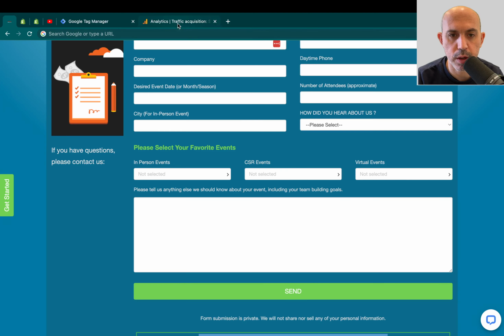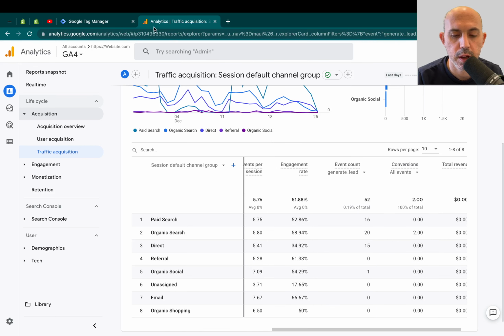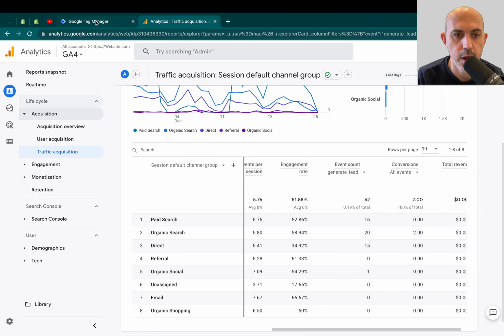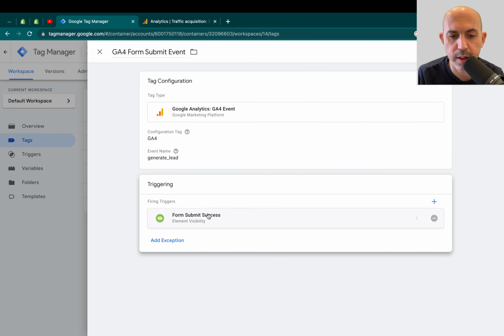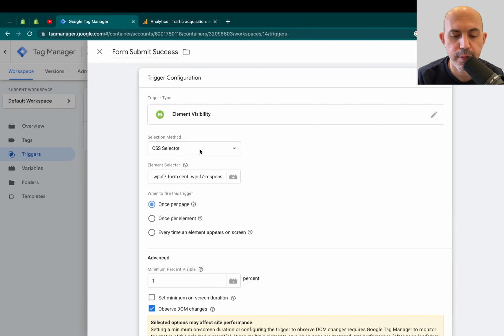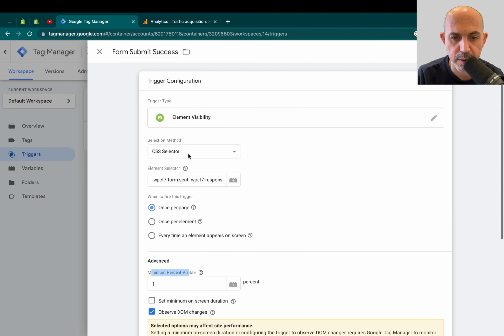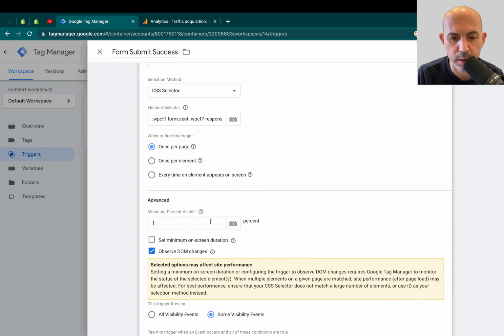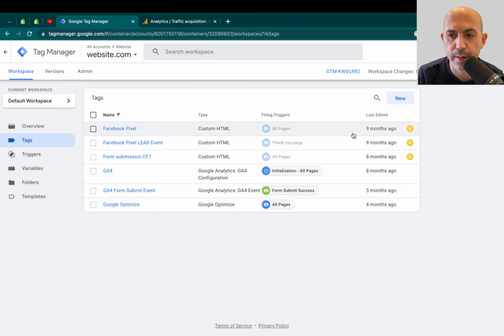Track Contact Form 7 Form Submission in Google Analytics 4 (GA4) with Google Tag Manager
This video tutorial shows a Simple Method to Track Contact Form 7 Wordpress Events in Google Analytics 4 with Google Tag Manager

All you have to do is:
- Open Google Tag Manager
- Create a Tag with:
Tag Type: GA4 Event
Configuration Tag: Your GA4
Event Name: generate_lead
- Create Trigger with:
Trigger Type: Element Visibility
Element Selector: .wpcf7 form.sent .wpcf7-response-output
When to fire this trigger: Once per page
Minimum Percent Visible: 1
Checkbox: Observer DOM Changes

Thats it! Enjoy!